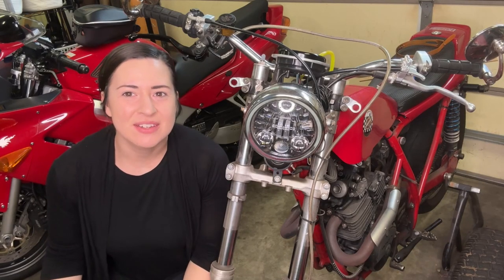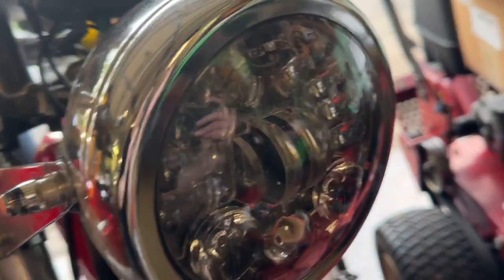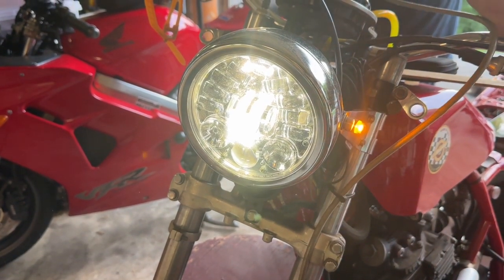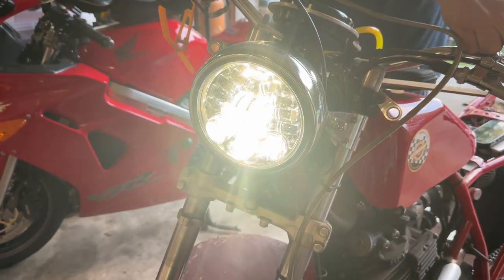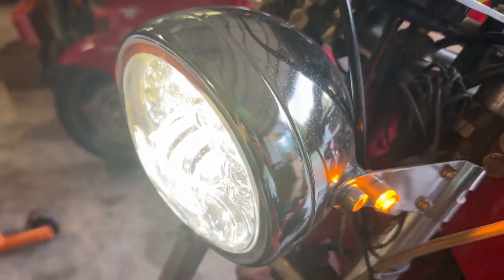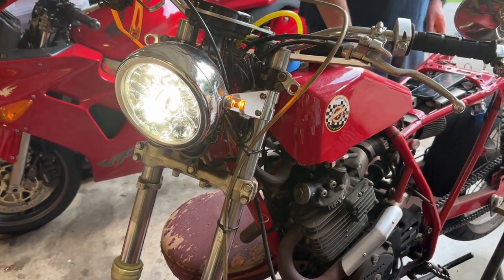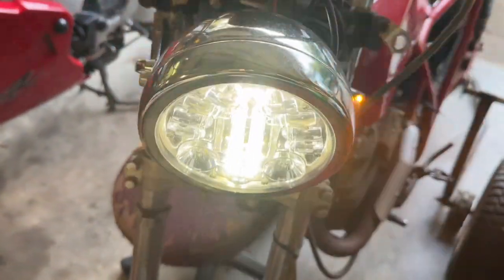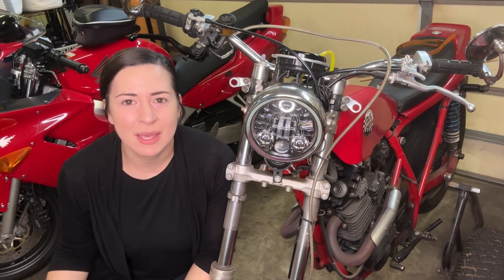JW Speaker Motorcycle Headlights | Our Point Of View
Check Our New Website For Amazing Deals!

offers breakthrough improvement in visibility and safety
includes dot and ece dual-compliant headlight
features dual burn high and low beam optics for extra punch of light
plug and play solution for 5.75″ round (also known as par46) motorcycle headlight buckets
utilizes high beam optics and adaptive technology to produce a superior beam pattern